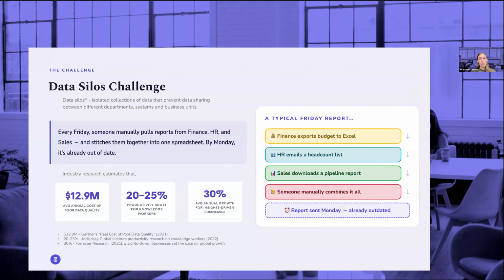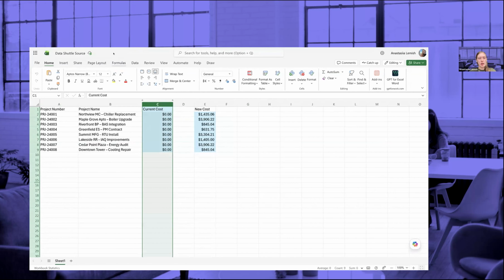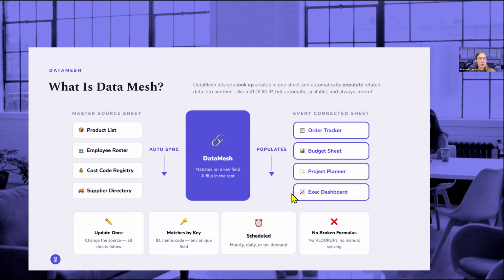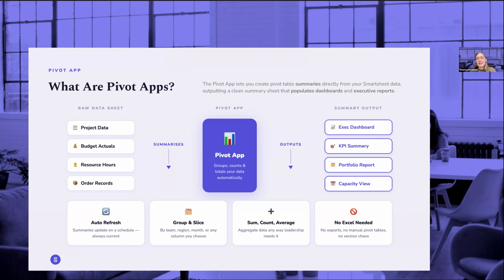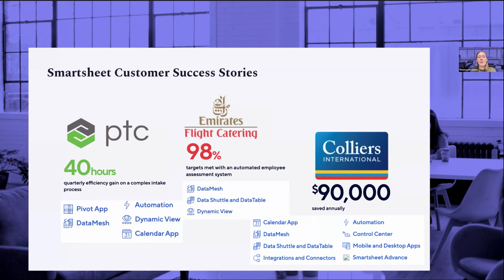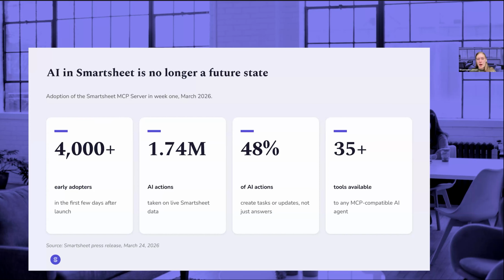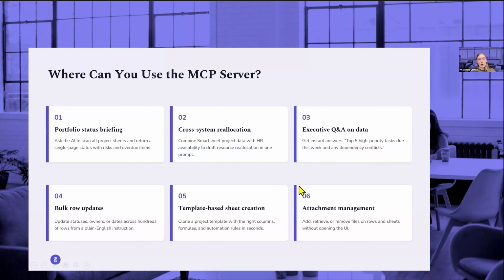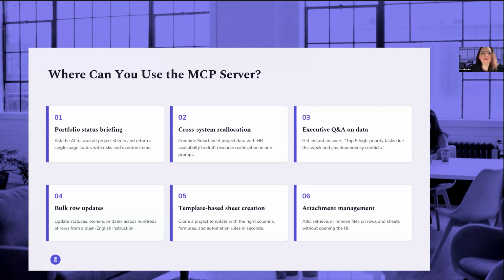Eliminating Manual Data Workflows with Smartsheet Add-Ons | CanSolveIt Webinar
Most teams running on Smartsheet still spend hours every week on manual data tasks - exporting CSVs, copying values between sheets, rebuilding the same reports by hand. By the time leadership sees the numbers, they're already outdated.

This webinar shows how to eliminate that cycle entirely.
CanSolveIt® consultants Inna Popko and Anastasiia Lemish walk through three Smartsheet add-ons that turn scattered systems into one connected data layer - Data Shuttle, DataMesh, and Pivot App. Plus a first look at Smartsheet's MCP Server: the new AI-native integration that lets you talk to your Smartsheet data in plain English.

Chapters:

00:00 - Introduction and what we'll cover
02:00 - Who we are: CanSolveIt and our approach to Smartsheet transformation
04:03 - The Data Silos Challenge: why disconnected data costs your organization time and money
06:00 - Data Shuttle: automate data imports and exports across systems
11:17 - DataMesh: create a single source of truth by syncing matching data across all your Smartsheet sheets
15:36 - Pivot App: transform thousands of rows of raw data into clean, executive-ready summaries that refresh automatically
19:59 - Smartsheet Customer Success Stories: PTC, Emirates Flight Catering, Colliers International
22:32 - How to purchase
26:23 - Smartsheet MCP Server
32:22 - Free 30-Minute Architecture Assessment: what to expect

About the speakers:

Inna Popko - Senior Consultant and Principal at CanSolveIt. 13+ years in business process transformation across construction, engineering, energy, and other operations-heavy industries.
Anastasiia Lemish - Analyst at CanSolveIt. Specializes in Smartsheet integration and automation architecture.

About CanSolveIt®:
CanSolveIt is a Swiss-Ukrainian consulting firm and Smartsheet Aligned Partner with 13+ years of experience in business process transformation. We work with operations-heavy organizations across construction, engineering, energy, and other complex environments - building the integration infrastructure that turns scattered systems into one connected data layer. We build bridges where standard connectors don't exist.
Clients include GTV, Trinetix, BAPI, Sunbelt Controls, Zealand Pharma, LLP Group, TopLiving, GAC, Bidtracer, ES2, Logical Solutions, and others.

Ready to see what this looks like in your environment?
Book a complimentary 30-minute Architecture Assessment - a diagnostic conversation, not a sales demo. We'll review your current Smartsheet architecture, identify process and architecture gaps, and map high-ROI streamlining opportunities.